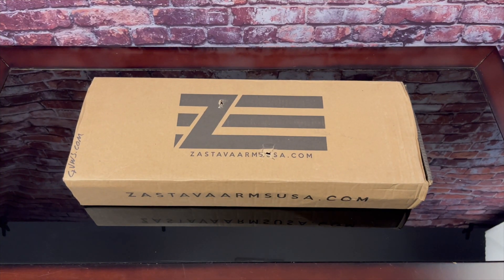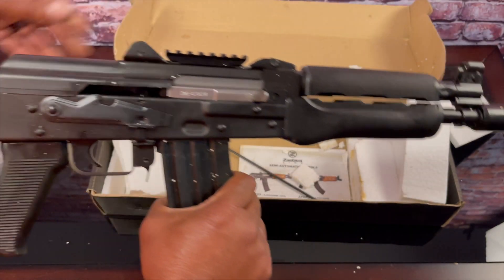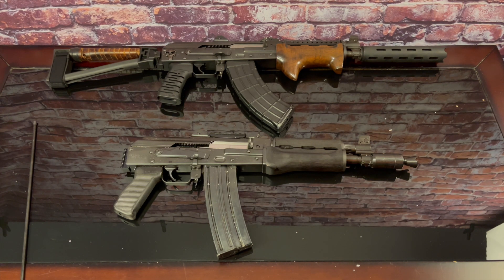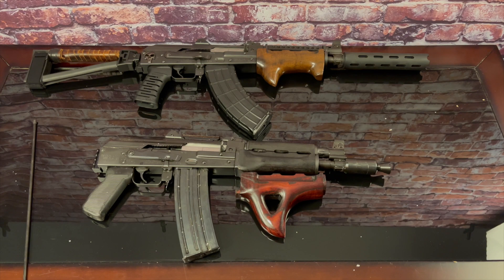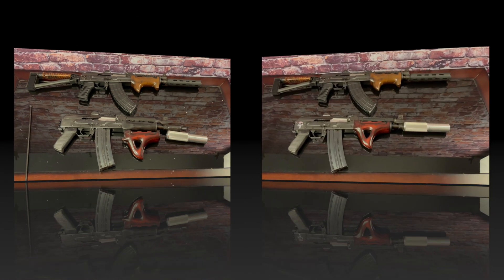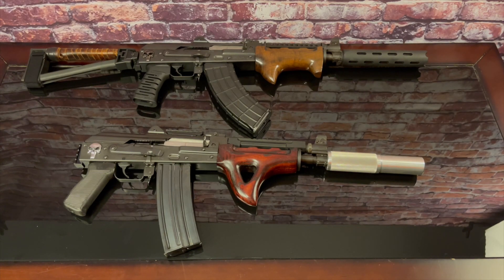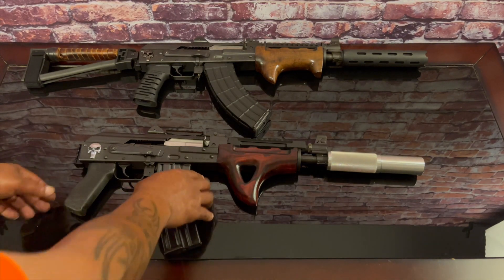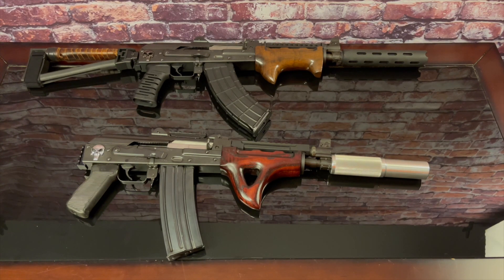New Gun Alert!! Zastava ZPAP M85 Unboxing and Compared to ZPAP M92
In this video, I unbox my new Zastava ZPAP M85. This is a Serbian / Yugo AK-47 that is chambered in 5.56x45 / 223. I also compare it to my ZPAP M92 and I go ahead and start the customizing process by changing out the wood, the gas tube and installing a barrel extension. This weapon is far from complete though, I also have a stock and a pistol grip on the way.